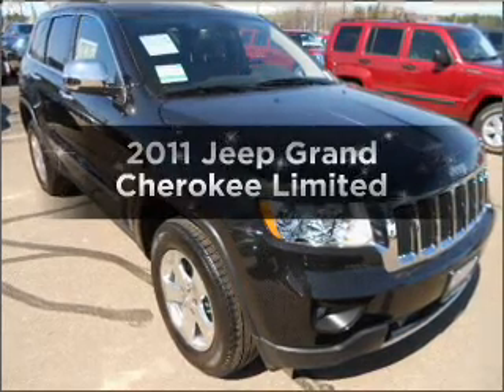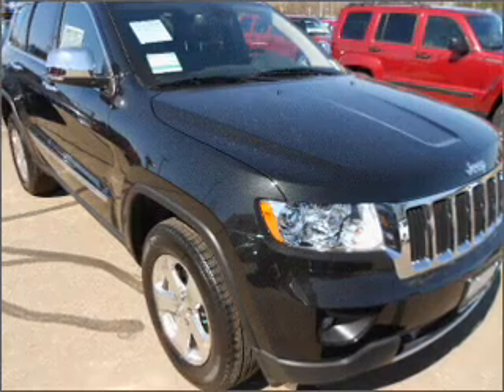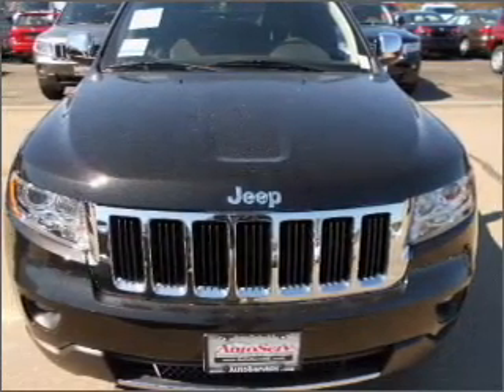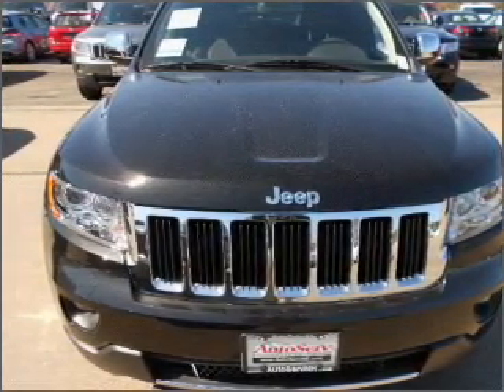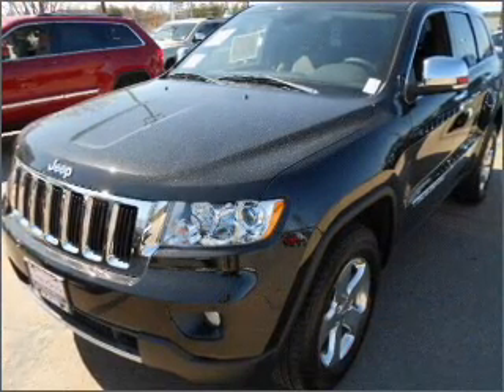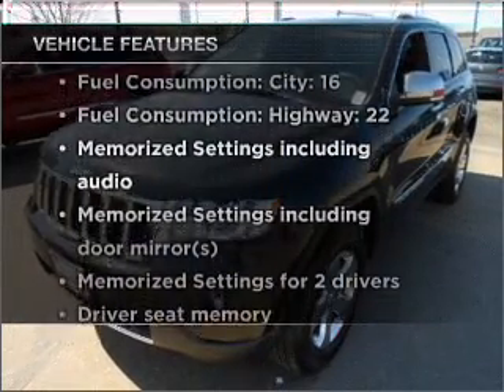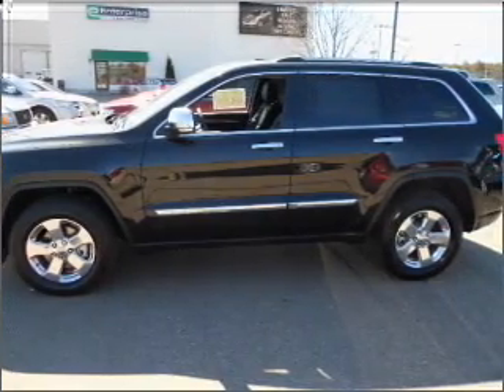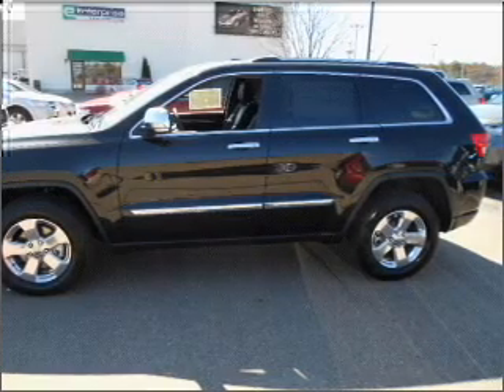2011 Jeep Grand Cherokee - Belmont NH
Year: 2011
Make: Jeep
Model: Grand Cherokee
Trim: Limited
Engine: 3.6 liter 6 cylinder 24 valve
Transmission: Automatic
Color: Black
Mileage: 179
Address:
29 Laconia Road, Route 106